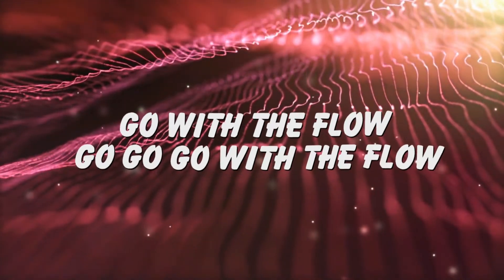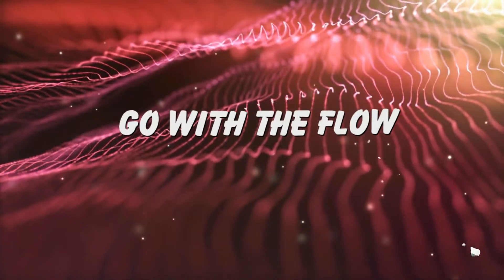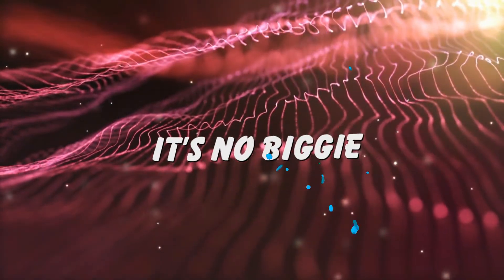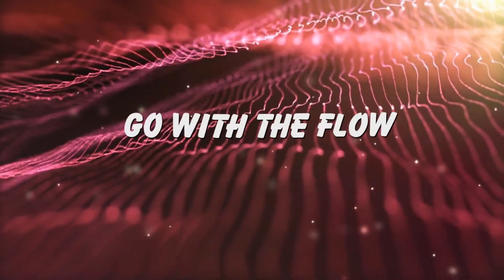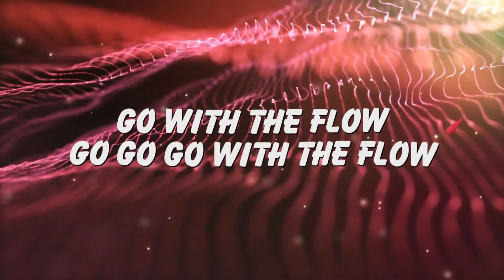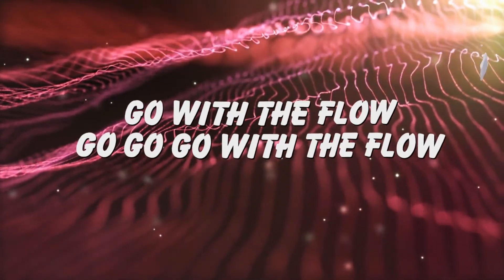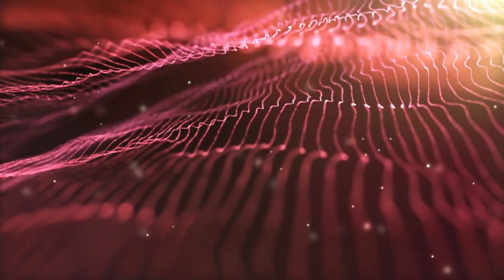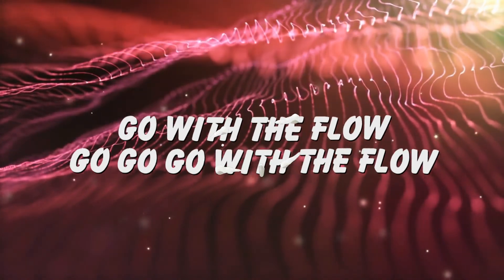The Eska - Go with the Flow (Lyric video)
Use this song for your next dance video.